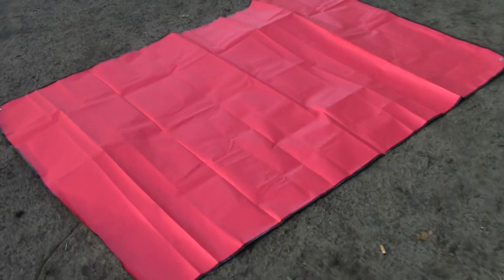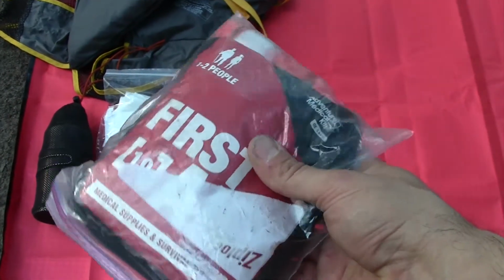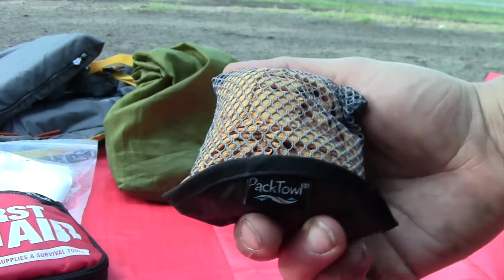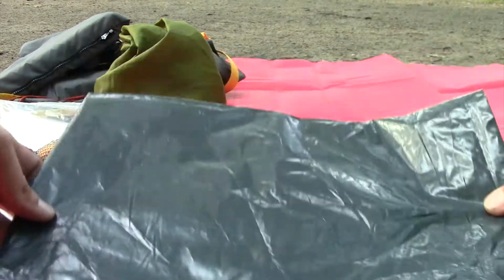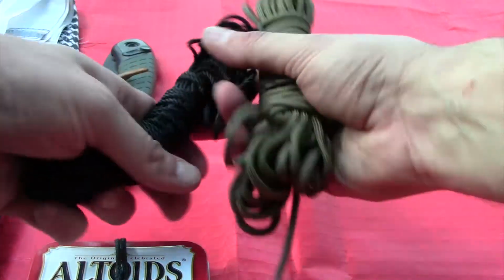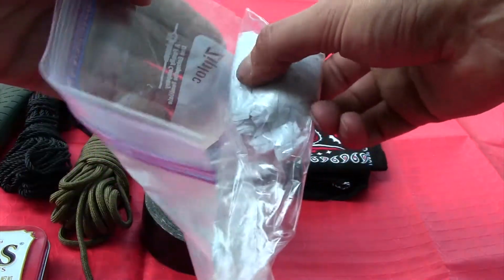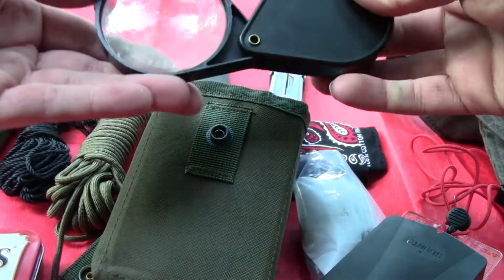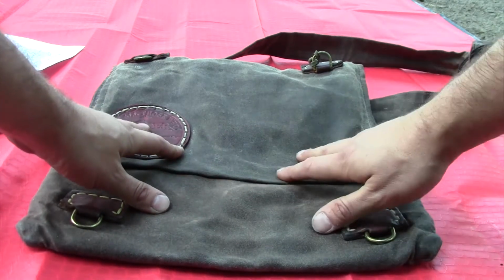Paddle Pack - What's in it?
It's a good idea to think ahead before you set out on any river. I've learned the hard way that if you aren't prepared, things can go "south" quick! In this video I go through my standard paddle pack and share with you the things I take with me on my river trips as well as some of the logic and uses behind them.

Here is a list of the standard items I take, as well as links to where you can purchase them:
- Emergency Blanket
- Biodegradable toilet: paper
- Basic First Aid Kit
- Insect Repellent
- Pack Towl
- Bahco Laplander
- Gorilla Tape
- Jeff White Bush Knife
- 1/2 inch Ferro rod
- Waterproof notebook
- Suunto MC2 compass

If this is your first time with us, my name is Dave, and David's Passage is the name of my vlog. This passage in life started with a desire to share my love of the outdoors with the world. My hope is that those who tune into my videos will be inspired to venture out and enjoy all of creation for what it's worth. This video blog features videos on an array of outdoor-related topics, as well as DIY projects that might just help you more fully enjoy the outdoors.

Intro music to this video was written and recorded by me.

Other music you may have heard in this video was from the YouTube creator studio.